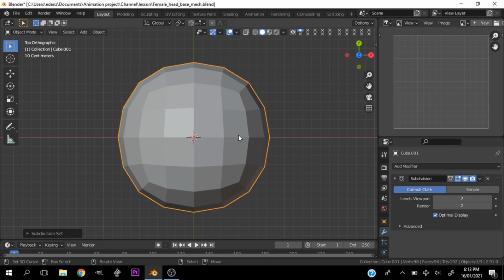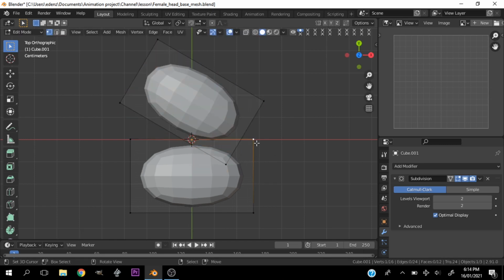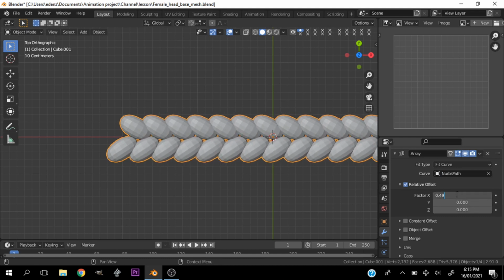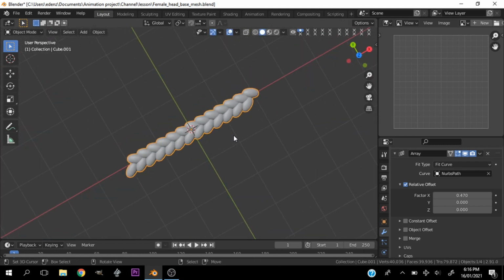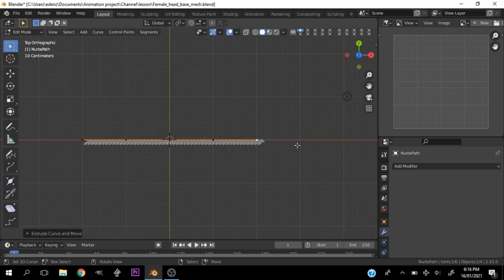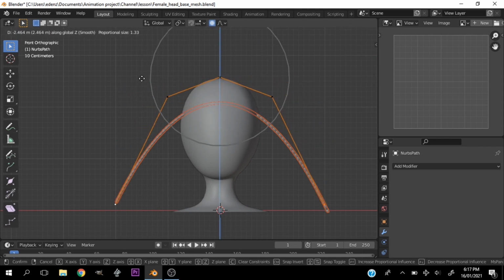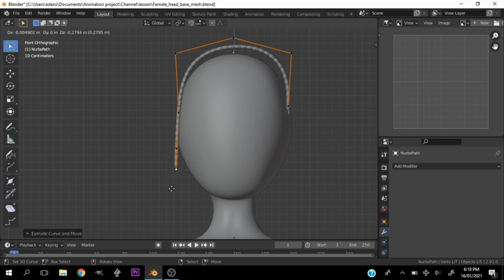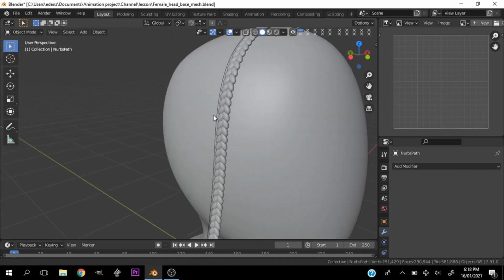How to Make Braids in Blender (Easy!!!) | Blender Tutorial Blender hair tutorial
In this tutorial I show an easy way to create braids hairstyle in blender. This technique can be used for various other hairstyles in blender. This tutorial is beginner friendly and is easy to follow along.

How to Make Braids in Blender (Easy!!!) | Blender Tutorial
2D artists, this is for you;

 blender hair how to make hair in blender blender 2.9 blender hair tutorial